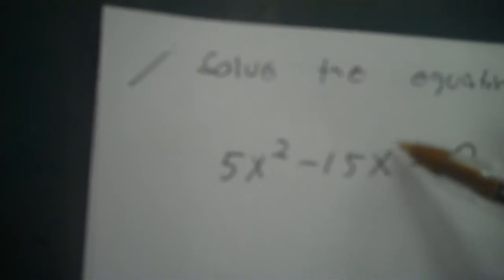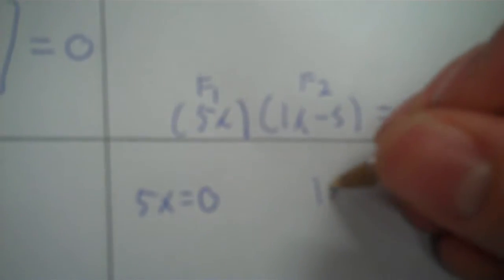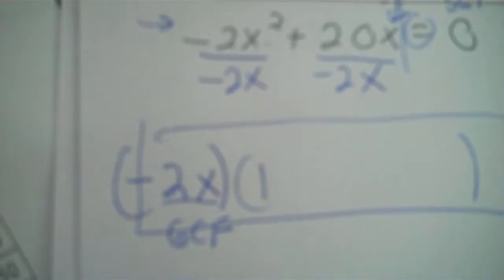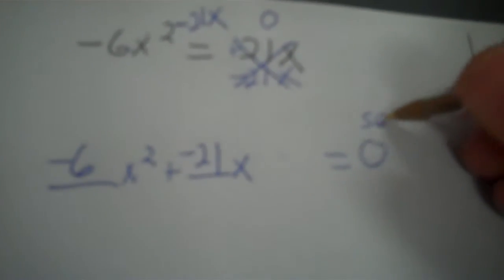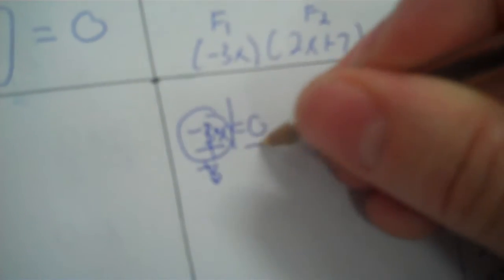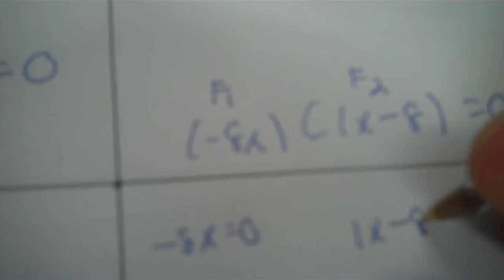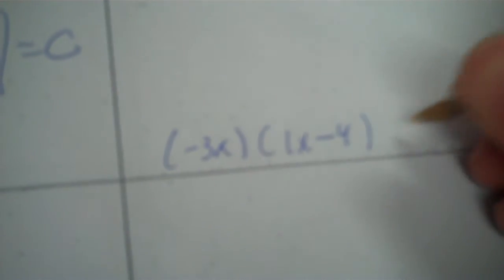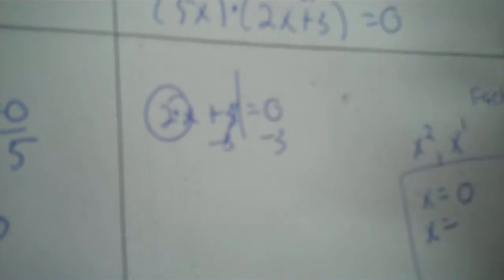10 1 4